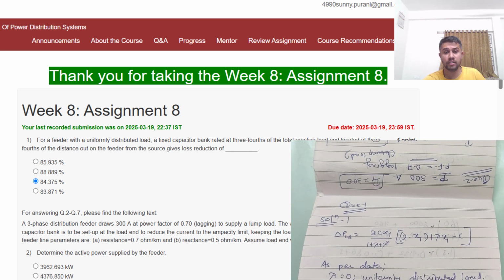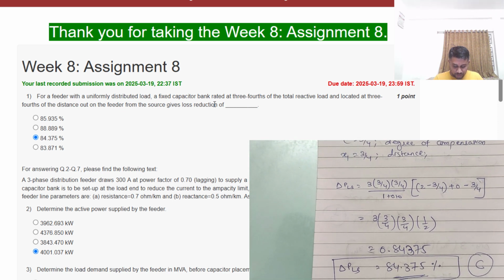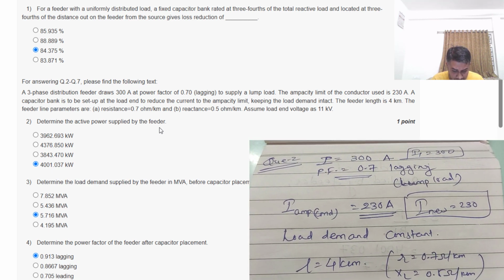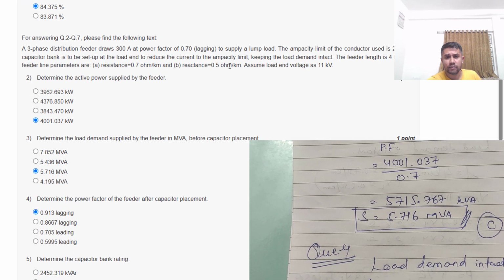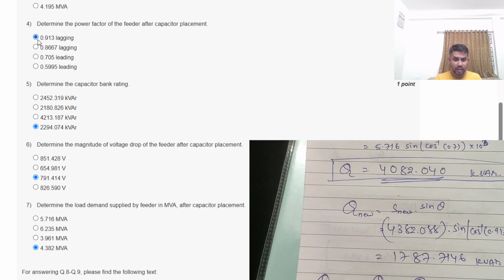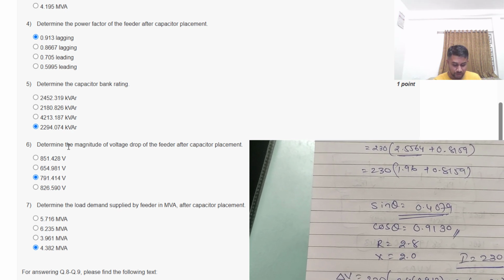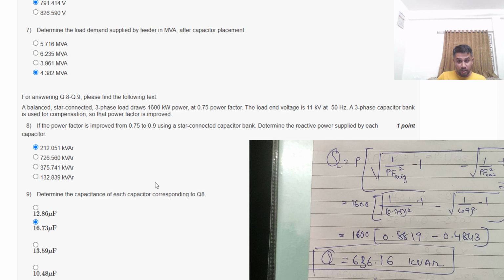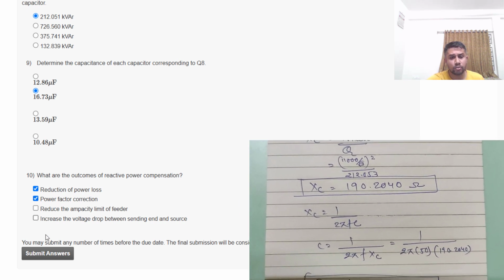Operation and planning of distribution system week 8 2025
Week 8 assignment submission